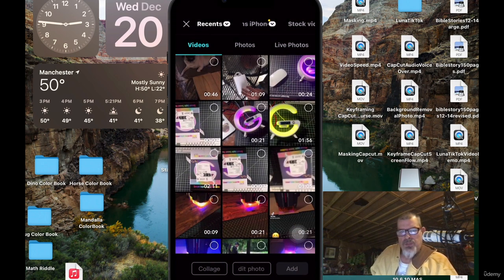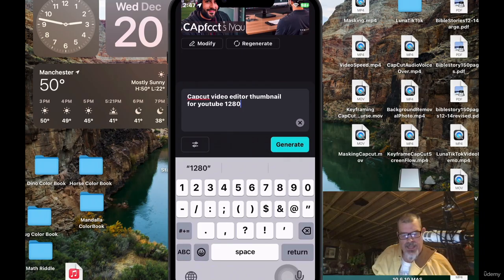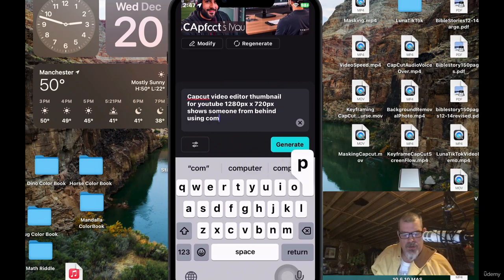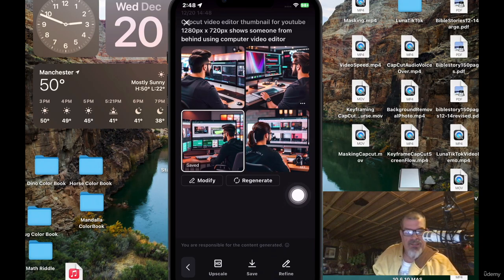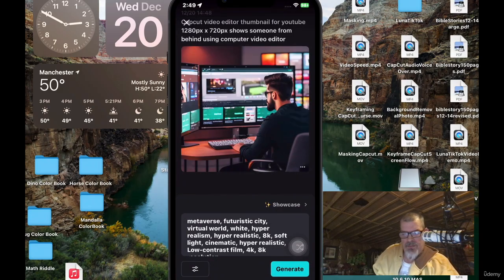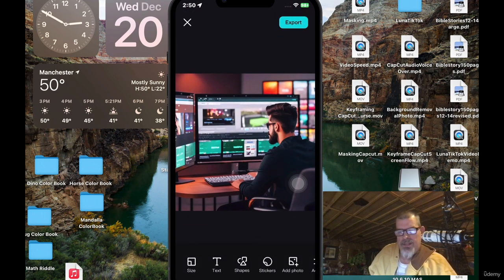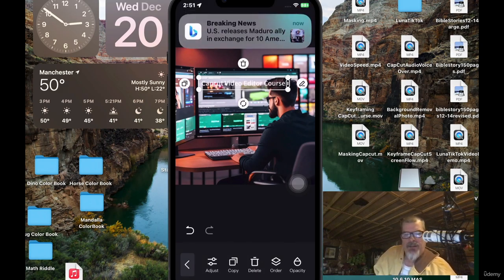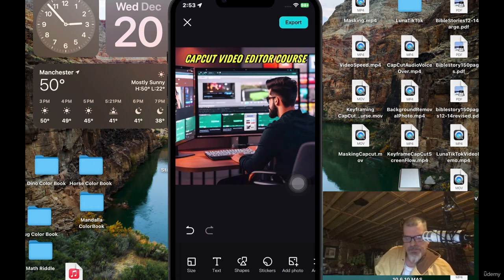YouTube Thumbnails: Create High-CTR Designs That Get More Clicks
In this lesson from the Modern React, Express 2024: Build Complete Canva Project A–Z course, you’ll learn how to design high-converting YouTube thumbnails that dramatically boost your click-through rate (CTR) and overall channel performance. Thumbnails are one of the most powerful ranking factors on YouTube—strong visuals lead to more clicks, more watch time, and better visibility in search results.

You’ll discover the principles behind effective thumbnail design, how creators use contrast, typography, color, and facial expressions to increase viewer curiosity, and how popular YouTubers leverage tools like React-powered editors, Canva-style templates, and custom graphics. This video also sets the foundation for building your own thumbnail editor inside the MERN-based Canva Clone project later in the course.

What you’ll learn:

How thumbnails influence YouTube SEO and ranking

Color & layout strategies to boost CTR

How to design thumbnails using modern tools and templates

Best practices for branding, consistency, and readability

How strong thumbnails improve channel authority and viewer retention

Whether you're a content creator or a full-stack developer building production-level tools with React, Express, Node.js, and MongoDB, this lesson strengthens your understanding of how visual optimization drives real growth.